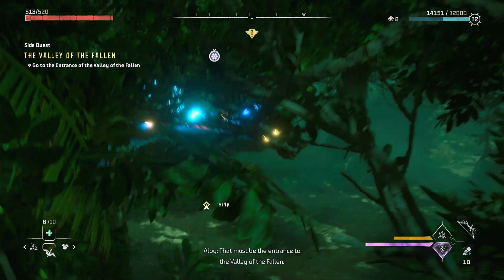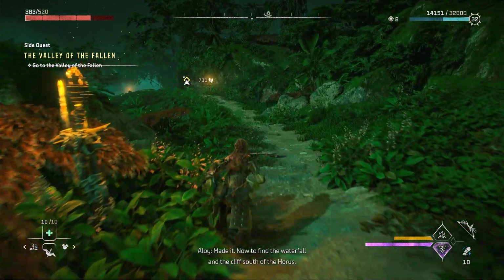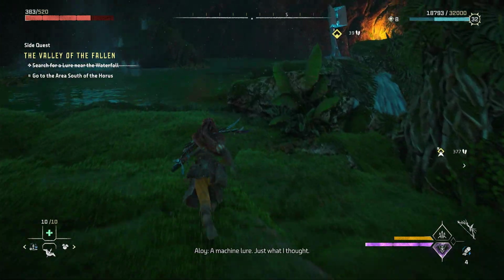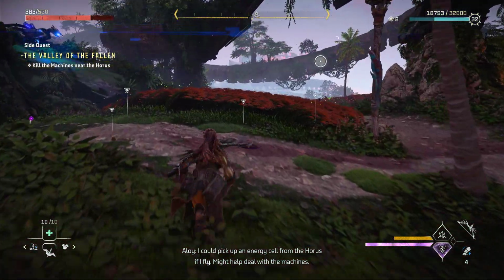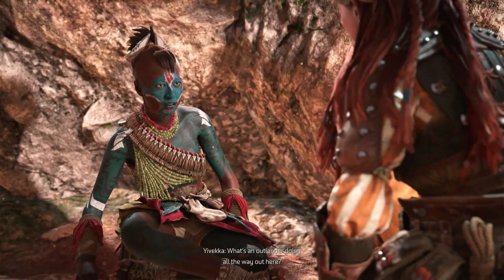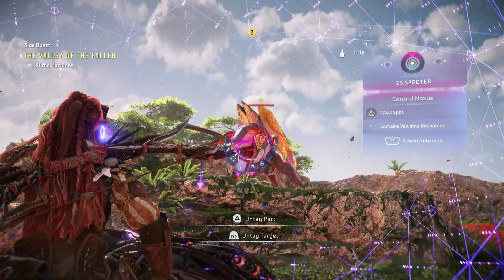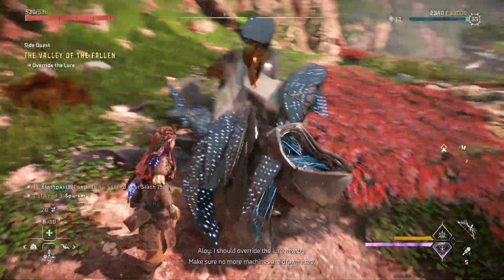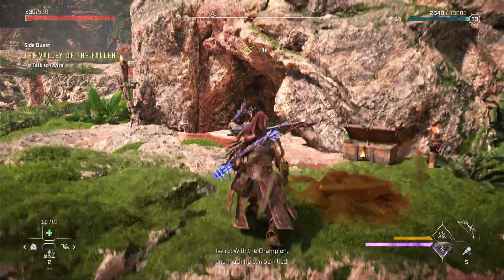The Valley of the Fallen Horizon Forbidden West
The Valley of the Fallen Horizon Forbidden West. You can complete Horizon Forbidden West The Valley of the Fallen mission following this video guide. Horizon Forbidden West is an action role-playing video game developed by Guerrilla Games.